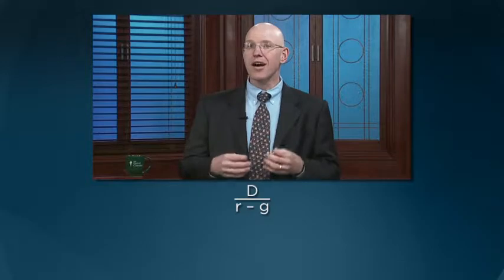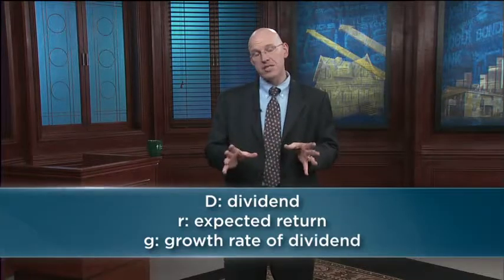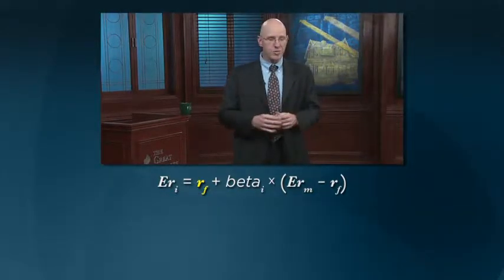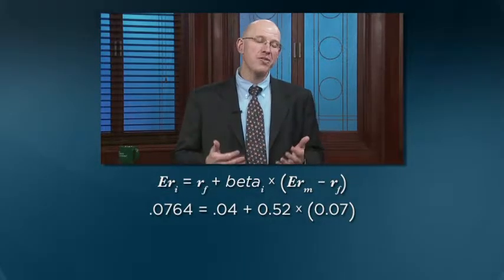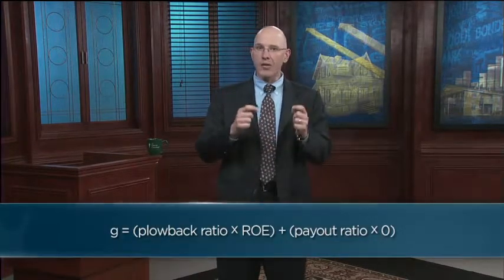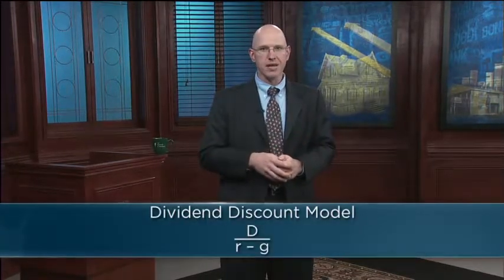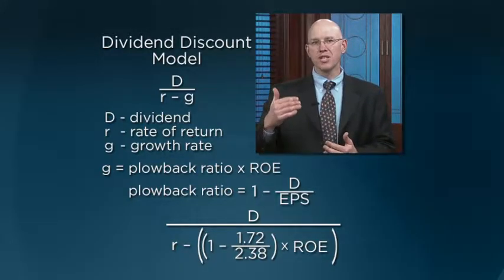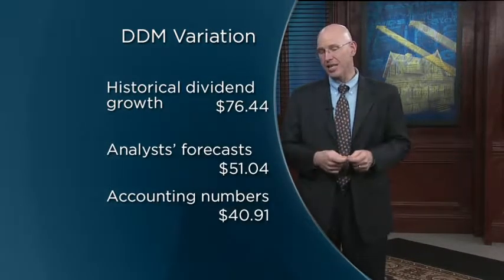9 Fundamentals Based Analysis of Stocks